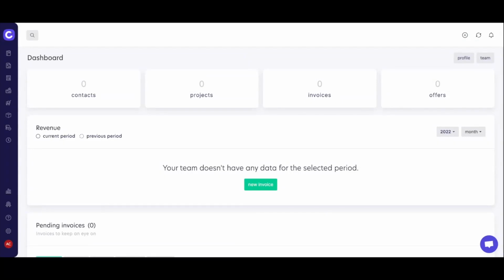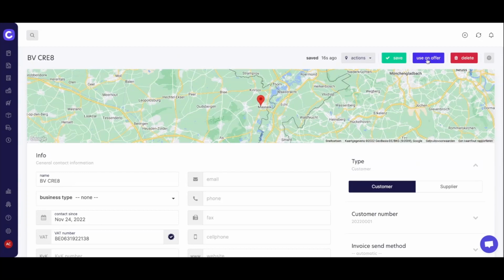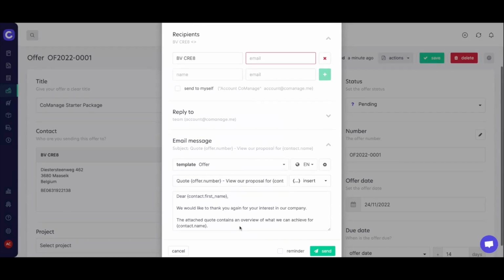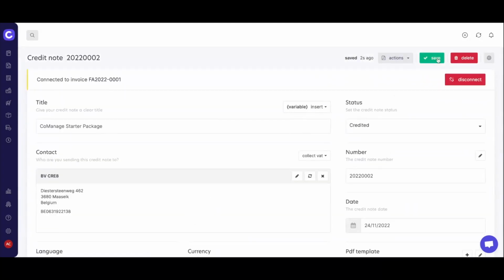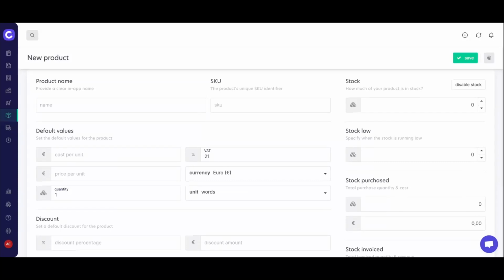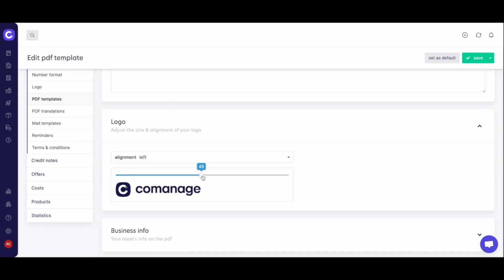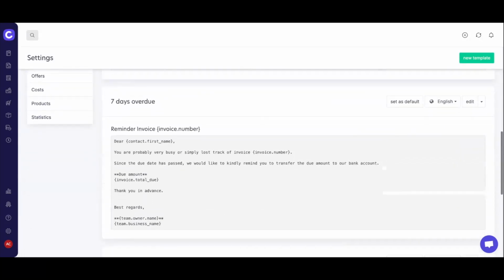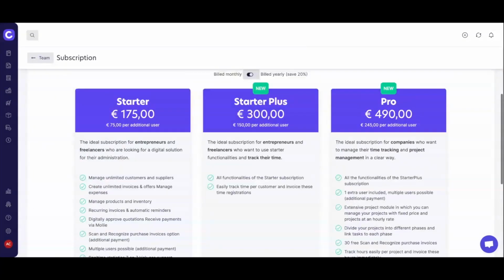CoManage Webinar: Start with CoManage (EN)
Would you like to get to know how you can make a quick start in CoManage? Follow this short webinar in which we show you how to add a client, how you can make an invoice in 1 minute and how you can change your own settings in CoManage.

00:00 Introduction
00:40 The dashboard
00:57 Add team information
01:49 Create an offer
02:17 Add a new contact
06:25 Create an invoice
08:04 Create a credit note
08:37 Uploading a purchase invoice
10:07 Adding a product or service
11:18 CoManage statistics
11:46 Settings
13:07 Making your own PDF template
17:30 Choosing a plan